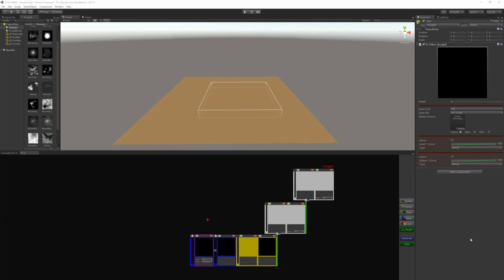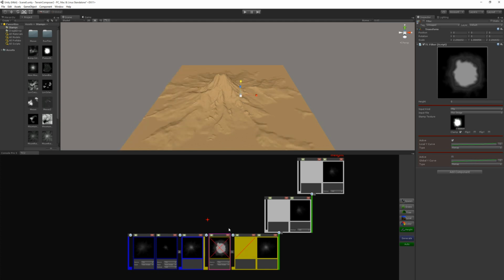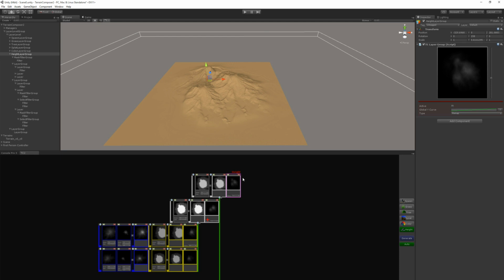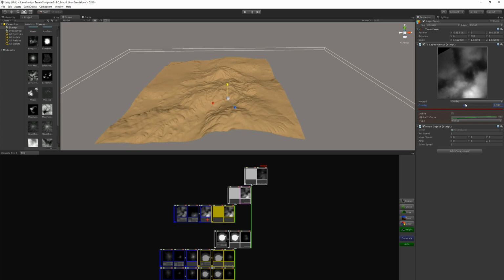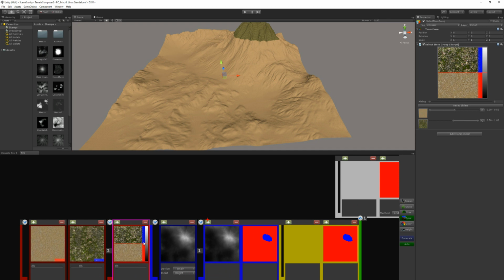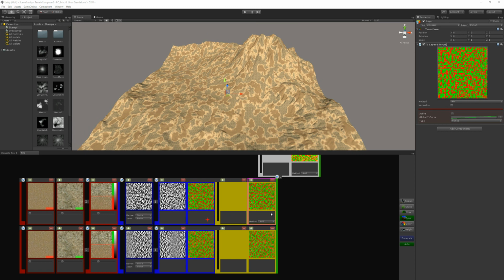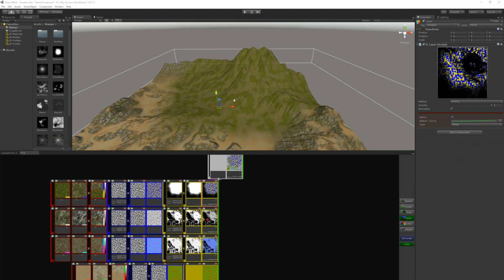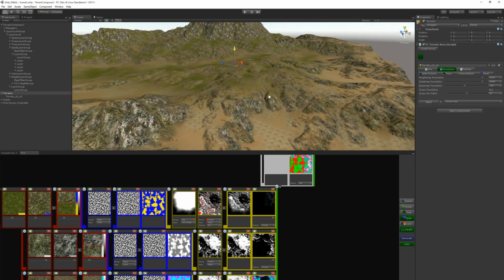A few features of the new TerrainComposer 2